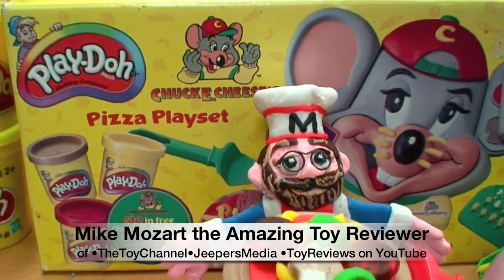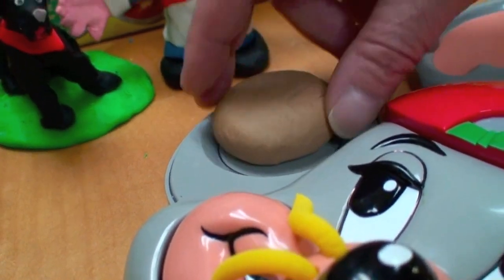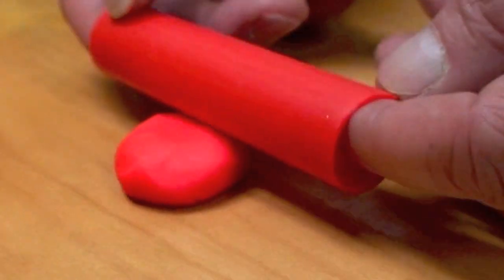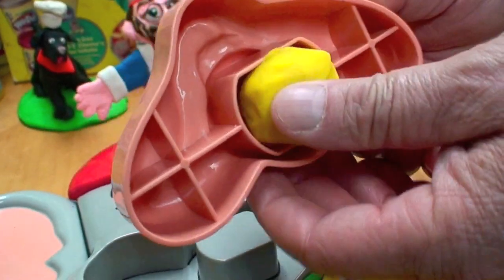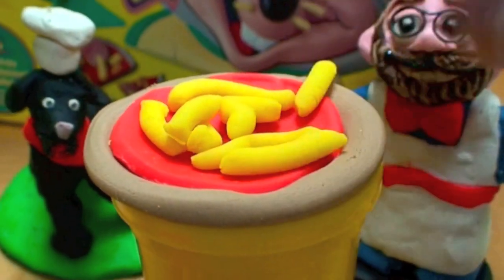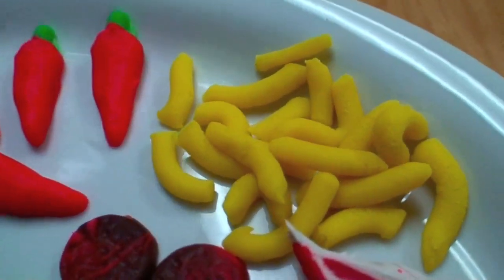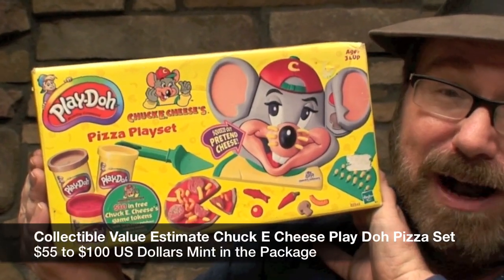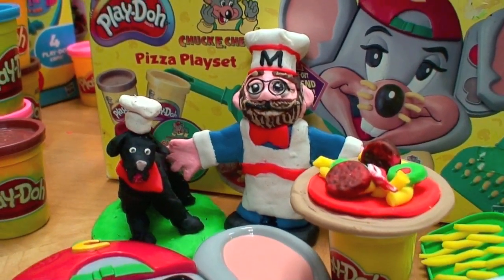Play-Doh Chuck E Cheese Pizza Shop Food Play Set Toy Review by Mike Mozart on TheToyChannel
Vintage Play-Doh Check E. Cheese Pizza Shop Play Set from the 1990's Another Play-Doh Food Toy Review by Mike Mozart of TheToyChannel on YouTube. Fun to make pizza and Toppings with this unusual Chuck E. Cheese Pizza Head which grows Playdoh cheese whiskers! I don't think that Play Doh made a commercial or Advert for this Pizza Shop!